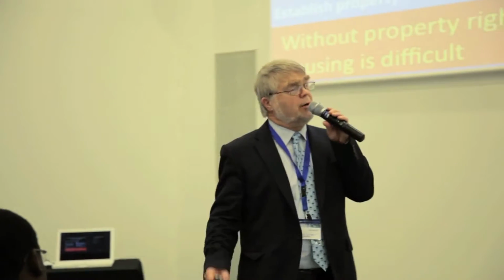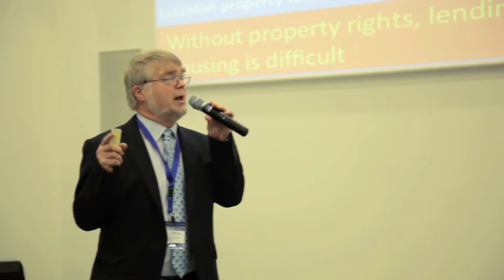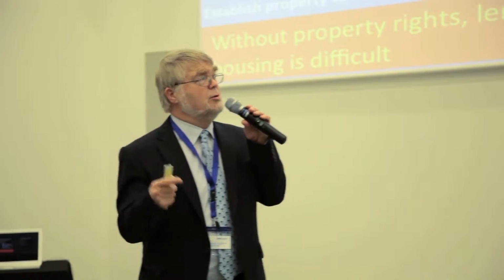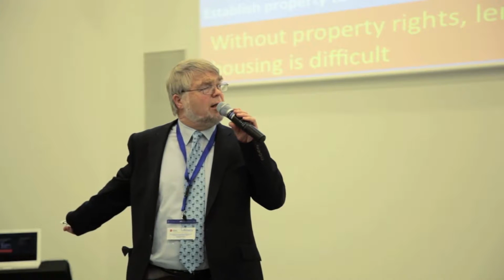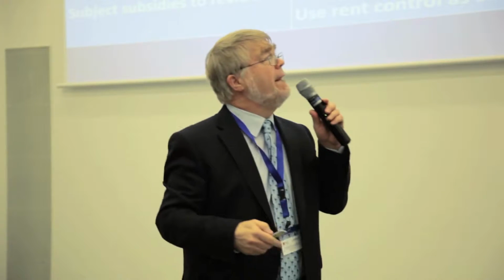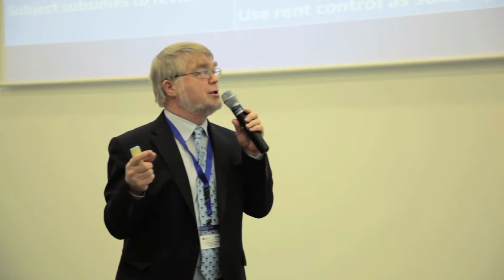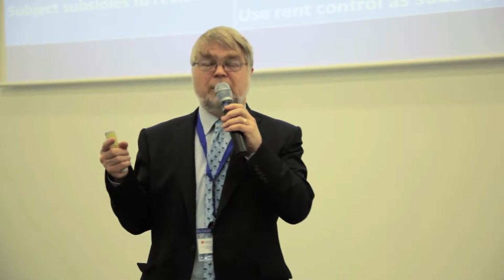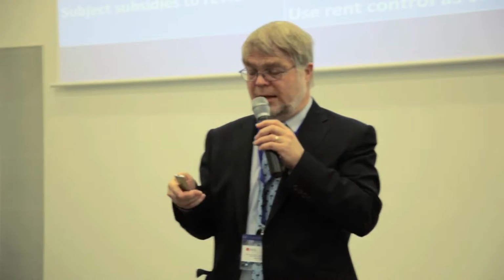1 Graham Tipple